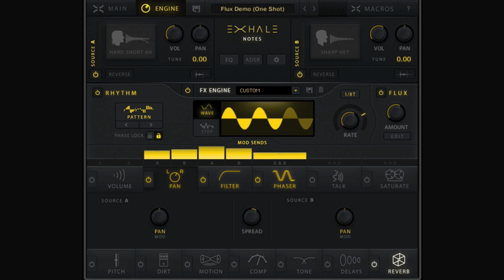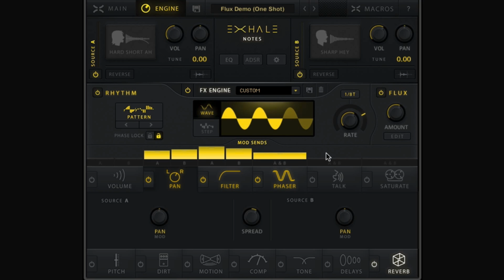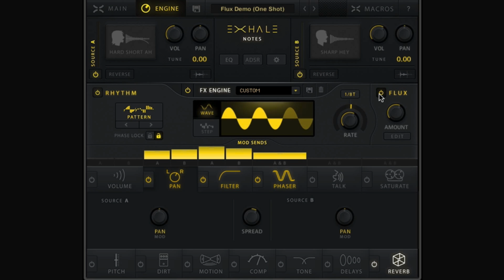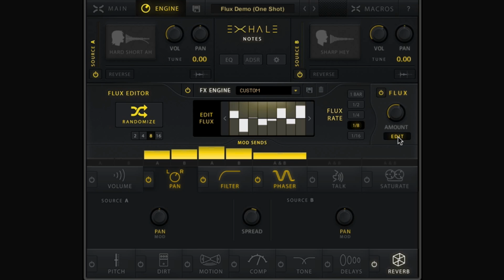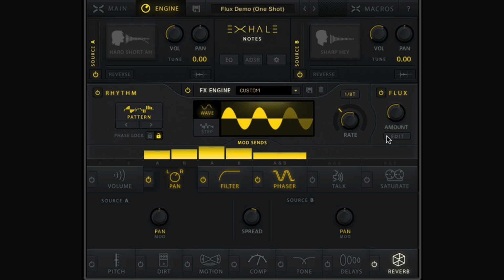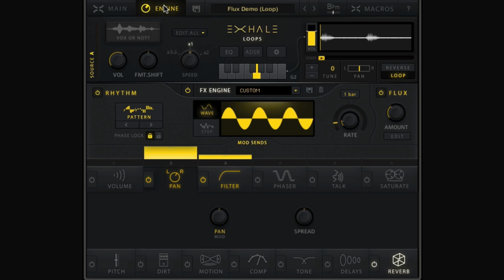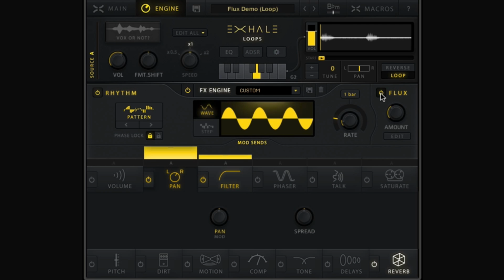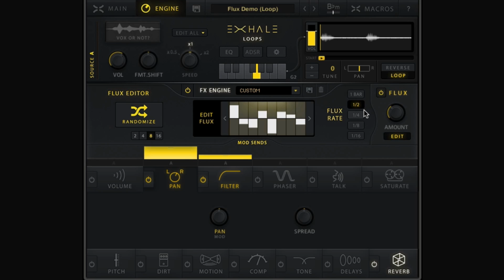Flux Mode in EXHALE by Output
Flux Mode in EXHALE | The First Truly Modern Vocal Engine
Step sequencer allowing modulation of the rate of rhythm pattern.

From the creators behind acclaimed products REV and SIGNAL, comes EXHALE - an engine built for the modern composer, producer and artist seeking that cutting-edge sound for the digital studio.

The human voice has been our greatest instrument, portraying truly unique sounds that cannot be imitated. For years, vocal instruments have tried to capture sounds of a real live singer or a choir in a track and finding it as one of the most challenging, frustrating sounds to master. We set out to change that.

The creators at Output invited singers and artists from every corner and genre for countless recording sessions and what came from it was unlike anything we expected. Now here it is...a modern take on what is possible with the human voice that reflects the contemporary world for today's records, films and sound designs.